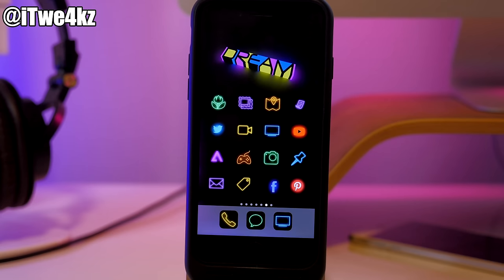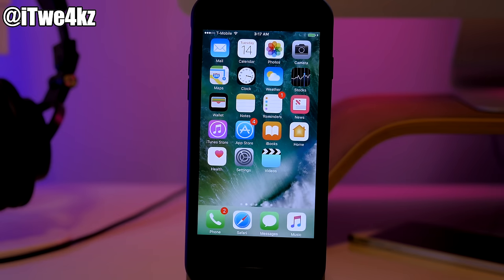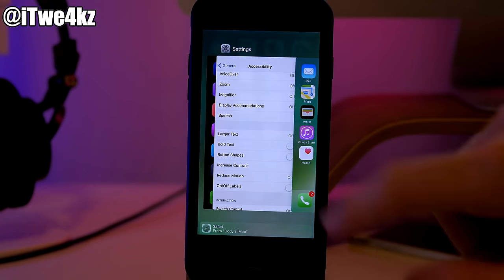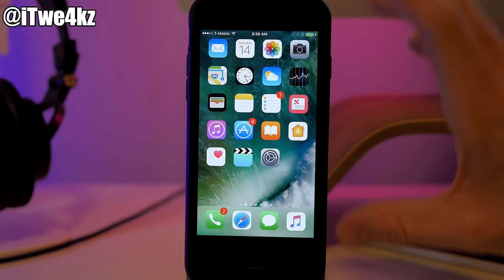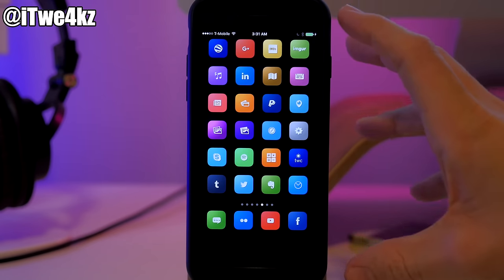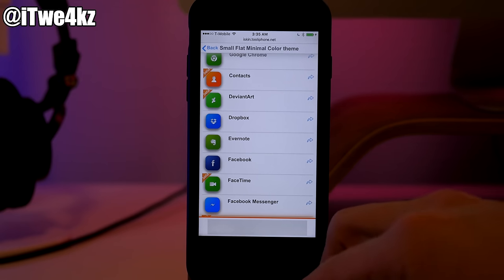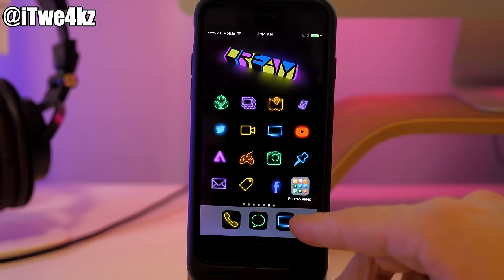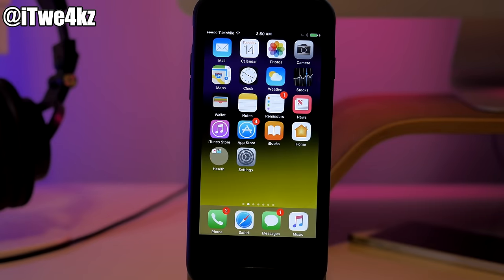How to Customize iPhone for FREE - iOS 10 - No Jailbreak Required!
How to Customize iPhone iOS 10 - No Jailbreak Required!

STALK ME!